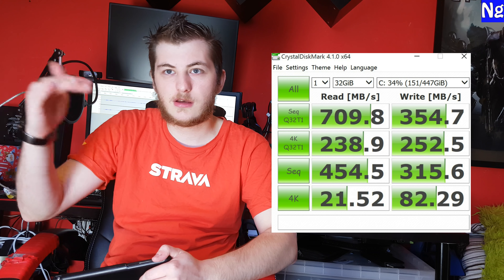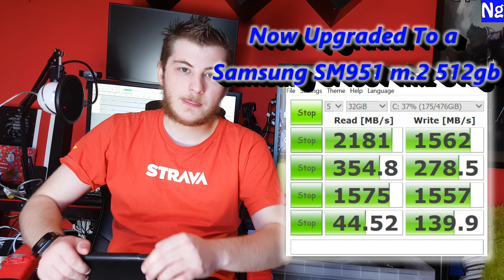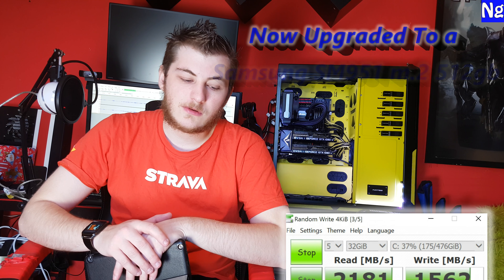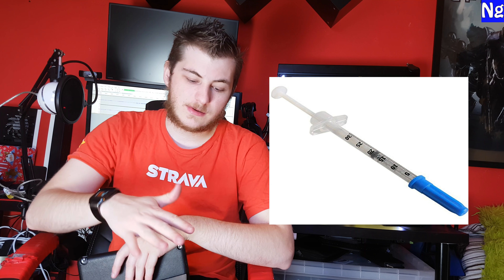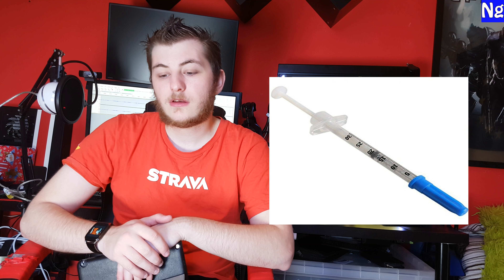Personal Rig Update 2017 Part 2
I felt i needed another video to cover some things i missed in the first video such as storage cpu cooler, etc

Specs:
CPU: Intel i7 6700K @ 4.7Ghz
Ram: Avexir Blitz 16gb 3600mhz DDR4
GPU:2x Evga GTX 1080ti SC gaming Black Edition sli
Storage:1x Samsung SM951 512Gb M.2 SSD, 2x 3TB Wb Green Drives in raid 1,1x Crucial Mx 300 2Tb Sata 6Gbps ssd
PSU: 1600W EVGA SuperNOVA T2 80PLUS Titanium
Cpu Cooler: Corsair h80i v2 120mm Rad
OS: Windows 10 Pro 64bit

Deep Hat By Vibe Tracks links Instagram: iiinazaraiii